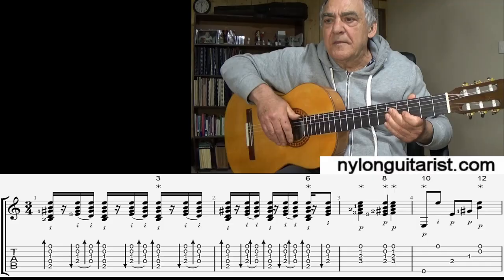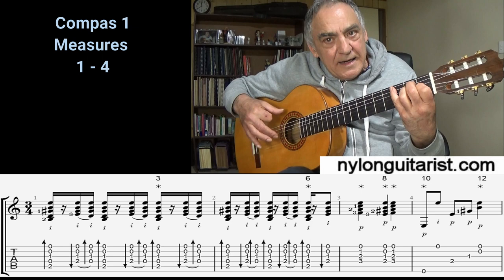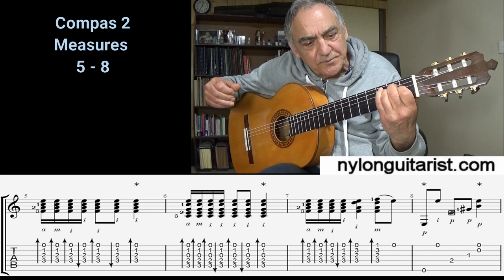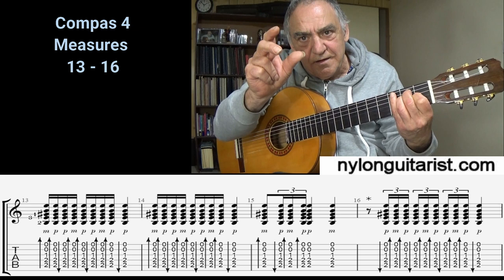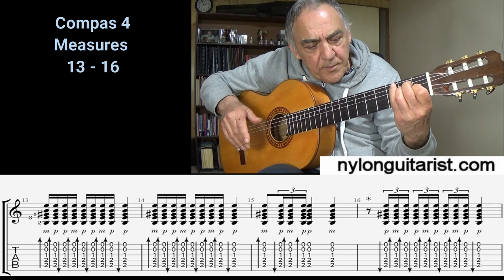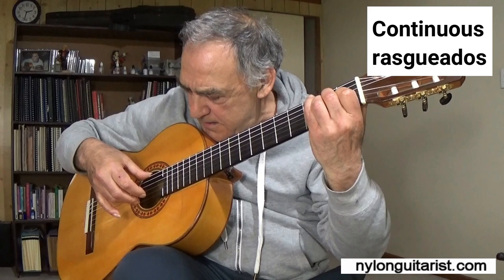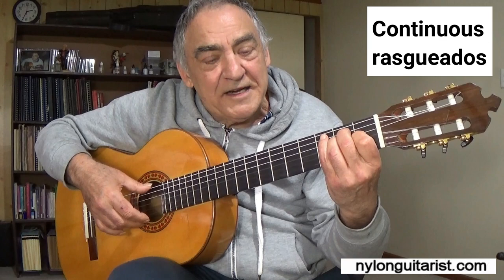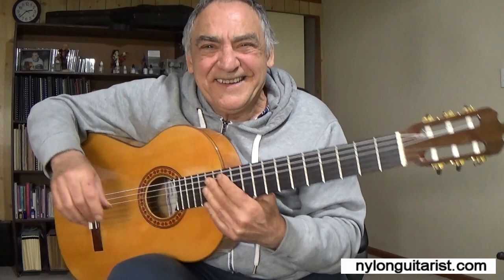Rasgueados daily workout - flamenco guitar lesson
In this lesson you will discover typical rasgueados demonstrated in a  Soleares lesson piece. You will also walk away with exercises and tips for playing continuous rasgueados and golpe.

FLAMENCO STRUMMING TECHNIQUES IN THIS VIDEO
-Three fingers. ami (3 stroke, 4 stroke with i upstroke, ami continuous rasgueado)
- Four fingers. eami, (e is the pinky), four stroke and five stroke. eami continuous rasgueado.
- Flamenco triplet (abanico) using thumb and m finger, triplet strum technique. 3 &4 beats.
- Golpe technique (tap) with index finger and thumb downstroke
- Contunuous rasgeuado exercises for smooth sound
- Practical daily practice piece. 6 compas Soleares
Navigation
00:00 Soleares. Rasgueado lesson piece
00:44 Intro
02:30 Explaining Soleares compas
04:00 compas 1
06:16 compas 2 ami rasgueado variations
07:55 compas 3 eami rasgueado variations
09:45 compas 4 - using flamenco triplet (abanico) PMP. 3 & 4 strokes
13:58 compas 5
15:03 compas 6
15:51 continuous rasgueados
Don't forget to leave something in the tip jar.
Everything I have to share is FREE for everybody. If you want something... just ask. But I will not refuse a donation if you can afford it. Enjoy your stay.

//CAMERA AND AUDIO GEAR I USE:
- My video camera
- My audio recorder
- My microphone